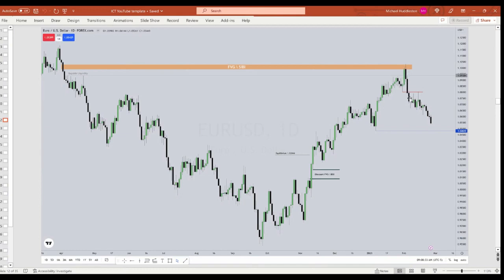Real Logic Behind The Breaker